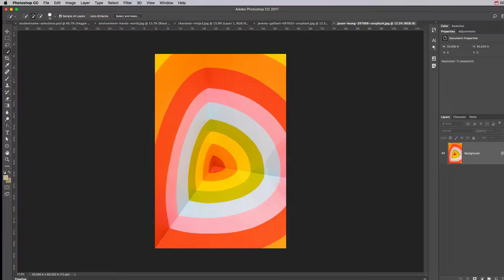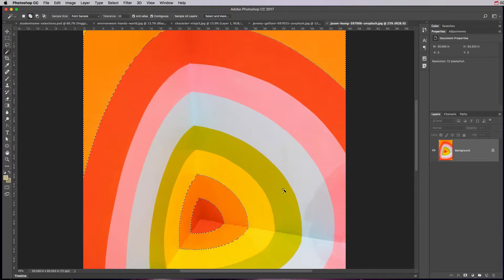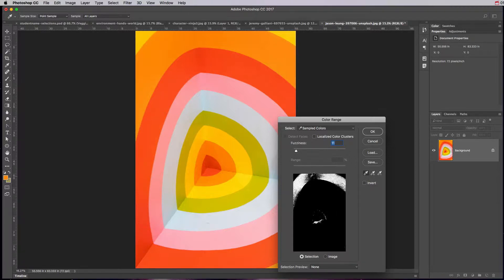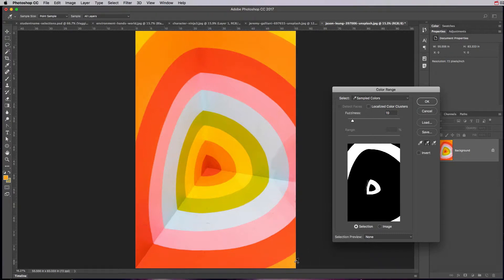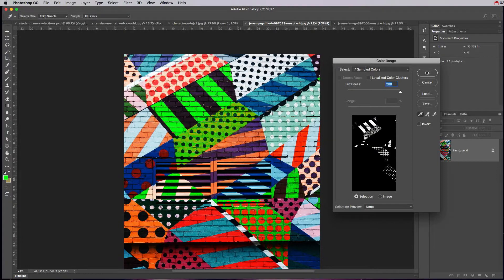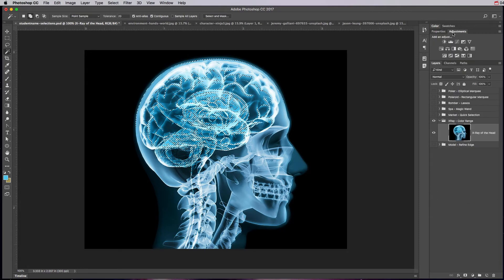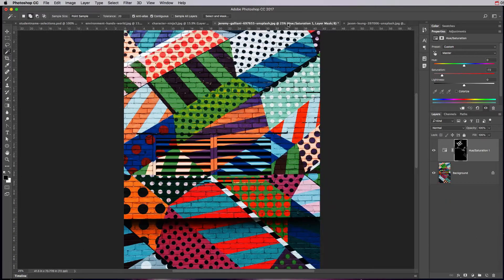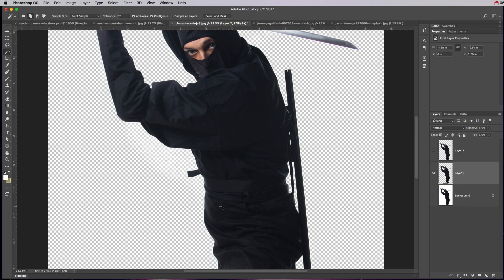Adobe Photoshop - Color Range Selections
Learn how to select non-adjacent color all at once with the Color Range command in Adobe Photoshop CC 2017 or higher.